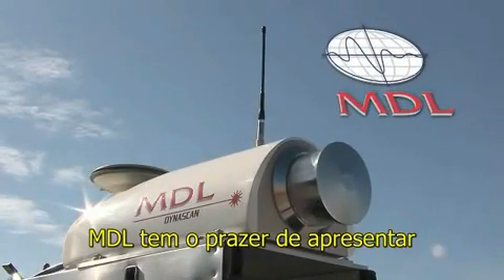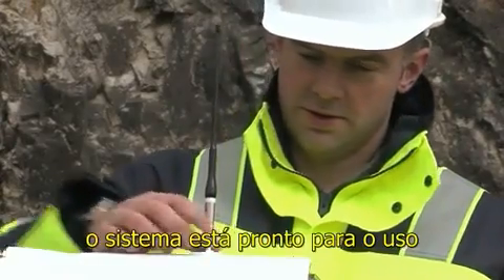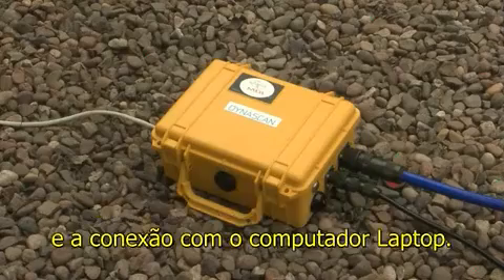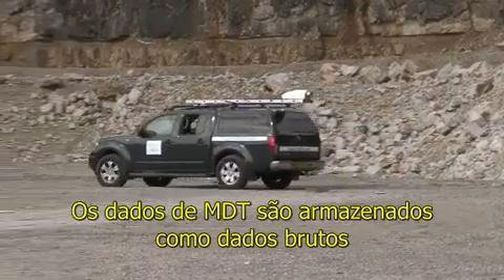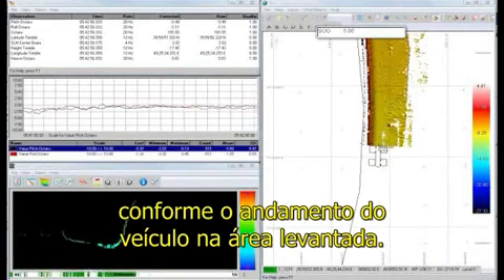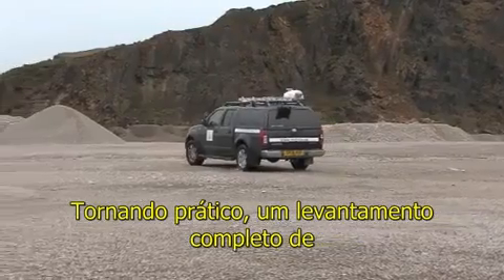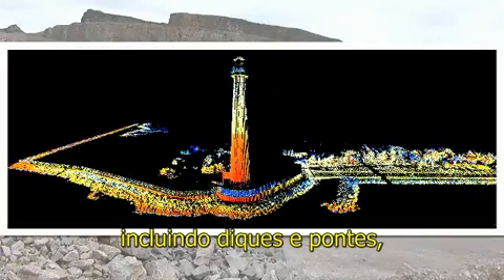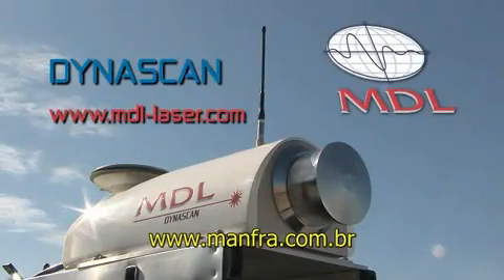Dynascan Laser Scanner - Legendado em Português - Brasil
Vídeo marketing do Sistema de Laser Scanner Móvel - Dynascan da MDL. O menor laser scanner móvel e de melhor relação Custo / Benefício.
Representante para todo o Brasil:
Manfra & Cia Ltda.